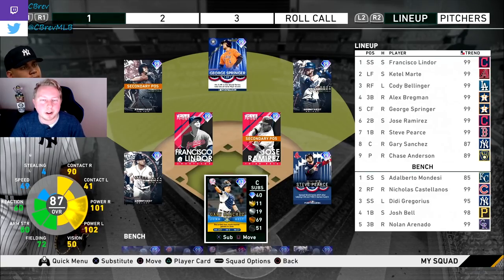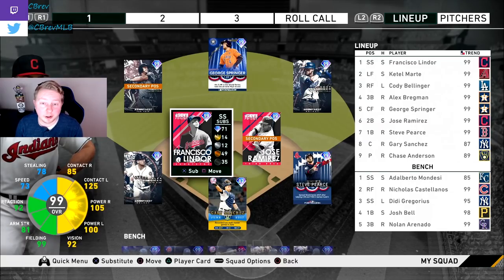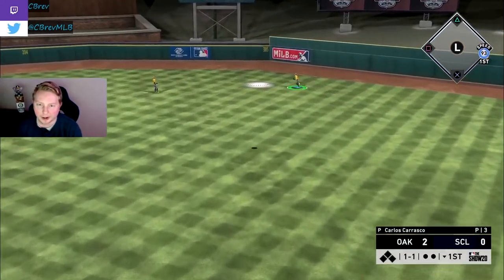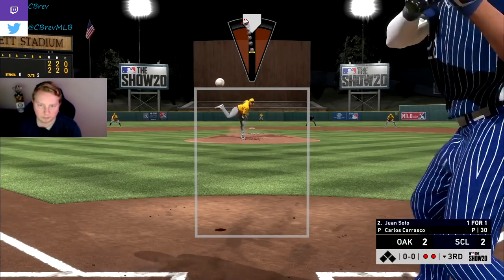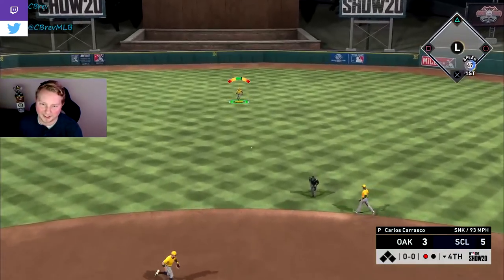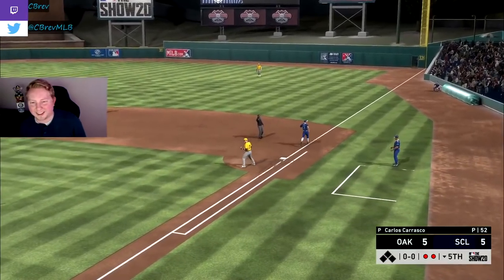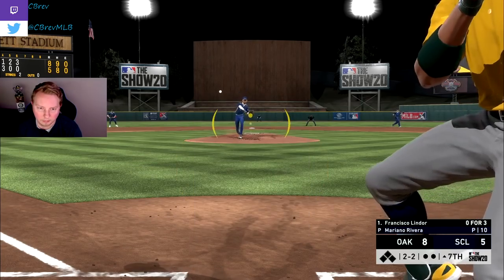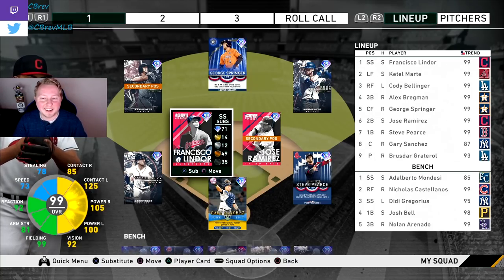I USED CARDS THAT WERE ORIGINALLY RELEASED BEFORE MLB '20! [MLB The Show 20 Ranked Seasons]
We put together a squad of players whose cards were originally released in previous iterations of MLB The Show Diamond Dynasty! This teambuild is full of players who were brought back as MLB The Show Classic Cards in MLB The Show 20!

This lineup of throwback cards features 87 Monthly Awards Gary Sanchez, 99 Postseason World Series MVP Steve Pearce, 99 Finest Jose Ramirez, 99 Finest Francisco Lindor, 99 Finest Alex Bregman, 99 Finest Ketel Marte, 99 Postseason World Series MVP George Springer, 99 Finest Cody Bellinger, 99 Monthly Awards Lightning Carlos Carrasco, 99 Finest Josh Hader, and 99 Finest Kirby Yates!

Twitch.tv/CBrev
Twitter.com/CBrevMLB

Want to watch random viewers from Twitch Chat pick my players for Ranked Seasons games? Check out Roll Call here:

Want to watch a top player commentate an entire game live, going over everything he's thinking? Check out What Would Brev Do:

Curious as to which cards I think are the best in the game at their respective positions?

Check out my No Money Spent series, called Stub Stipend, where we like to frequently use non-meta and lower-tier cards:

Want to watch me climb from 0 rating to World Series during the first Ranked Season? Here are the videos:

This video will answer these questions: 87 Monthly Awards Gary Sanchez Gameplay. 87 Monthly Awards Gary Sanchez Ranked Seasons. 99 Finest Flashback Alex Bregman Gameplay. 99 Finest Flashback Alex Bregman Ranked Seasons. 99 Finest Flashback Cody Bellinger Gameplay. 99 Finest Flashback Cody Bellinger Ranked Seasons. 99 Finest Flashback Francisco Lindor Gameplay. 99 Finest Flashback Francisco Lindor Ranked Seasons.